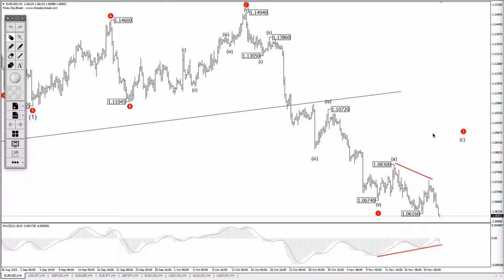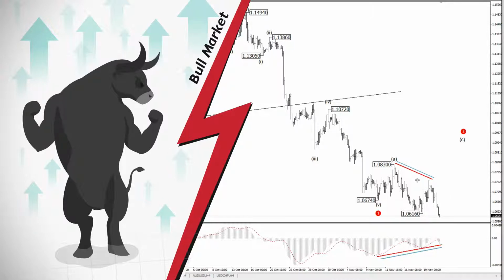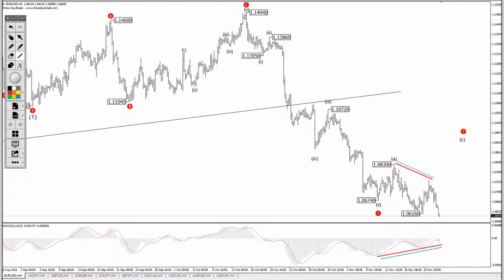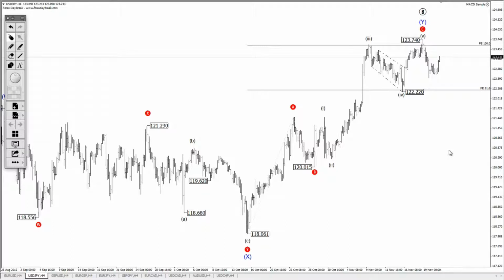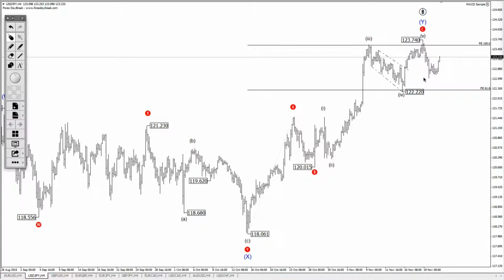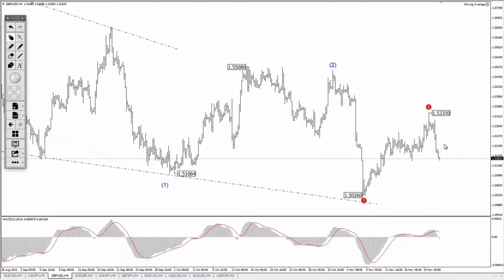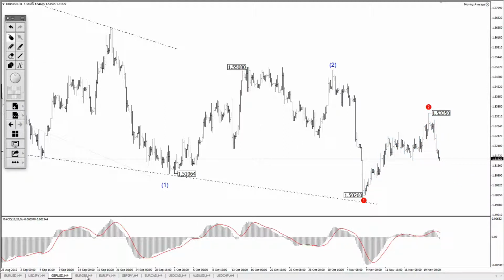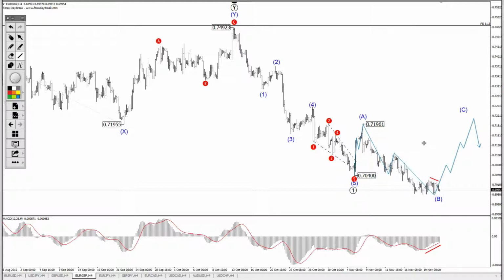FDB ep74 – Divergence Between the Momentum & Trend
Episode 74 - Divergence Between the Momentum & Trend
ForexDayBreak daily podcast -
recorded 23112015